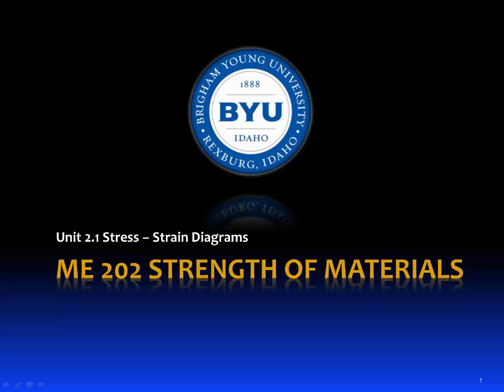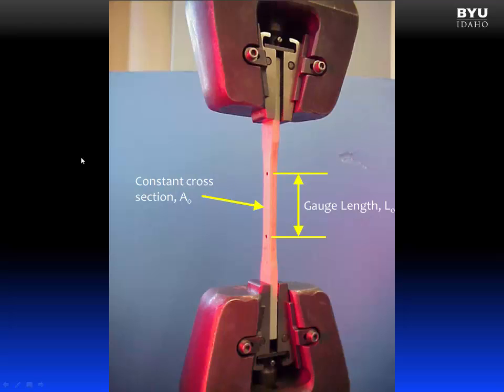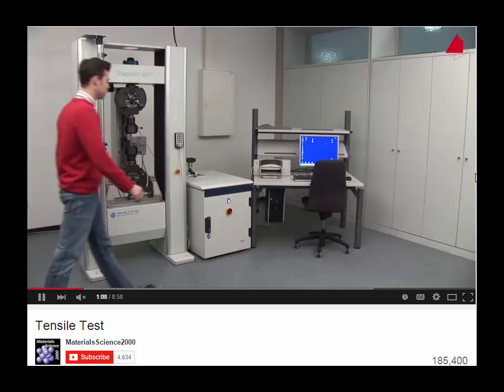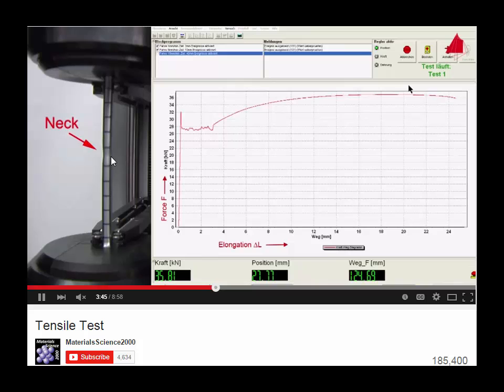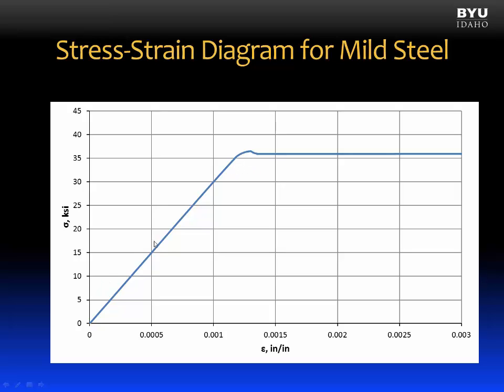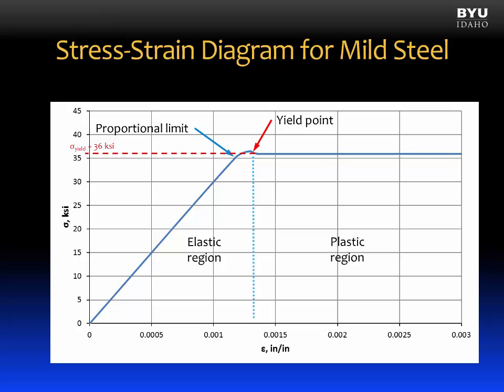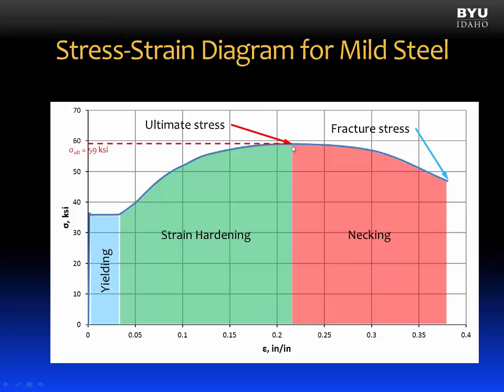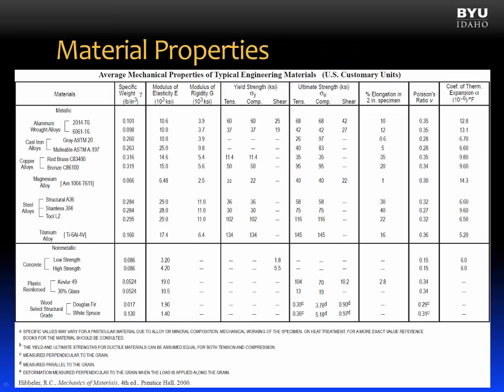02.1 Stress strain diagrams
Conceot Introduction:
Extract modulus of elasticity, yield stress, ultimate stress and failure strain from a stress-strain curve (normal and shear)